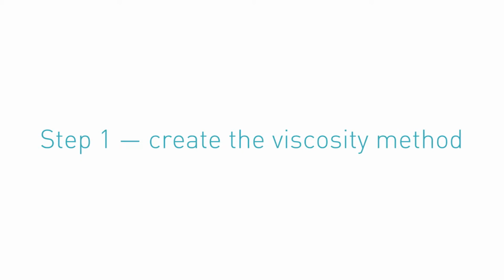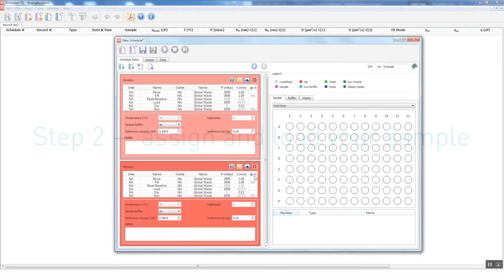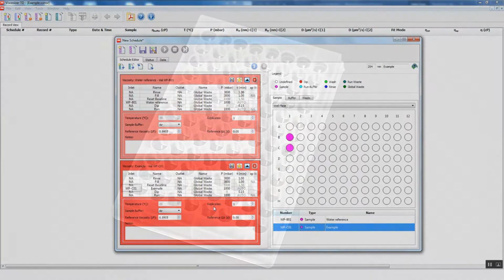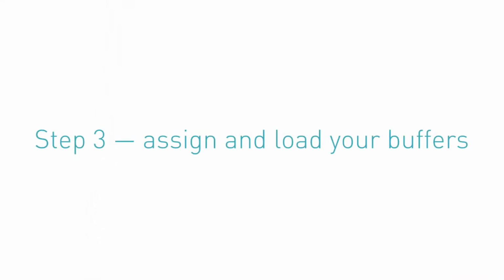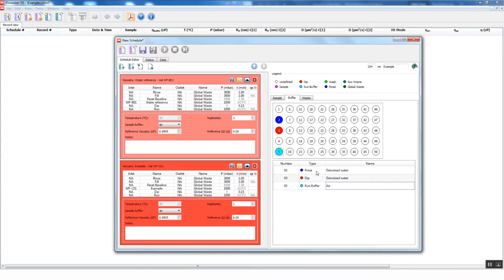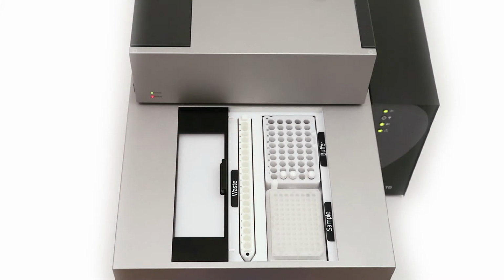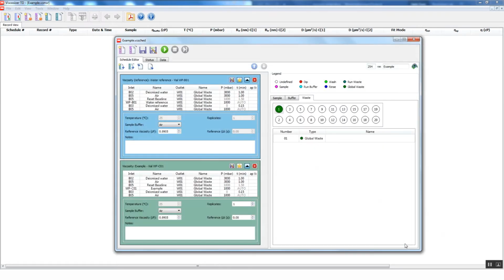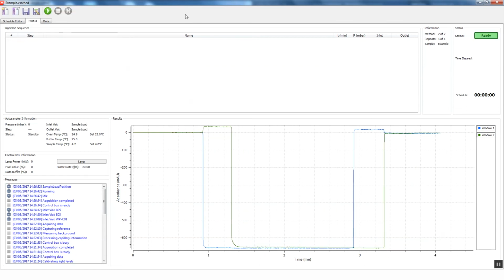Viscosizer TD — How to perform a viscosity measurement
This videos describes the process of performing a viscosity measurement.